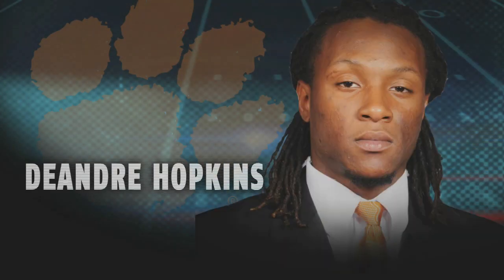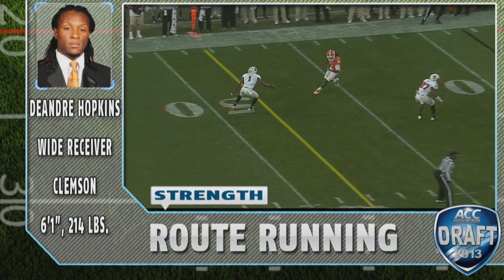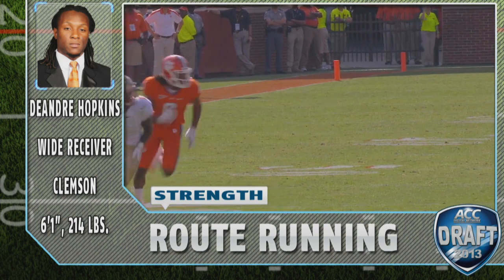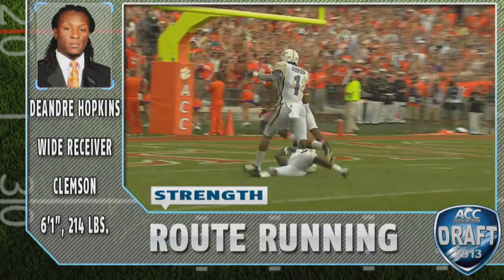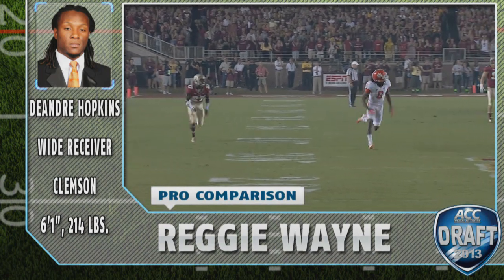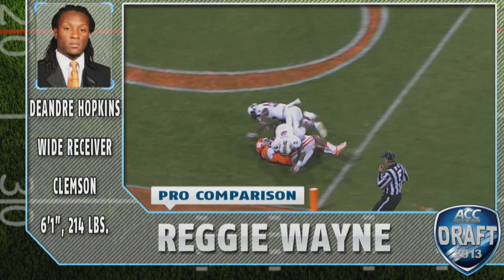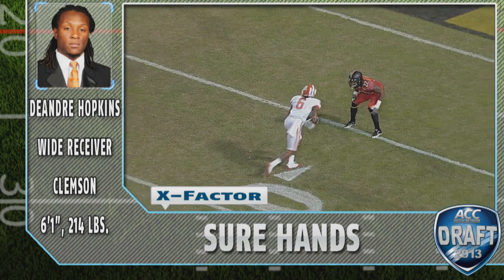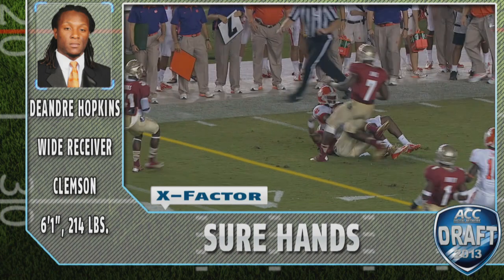2013 NFL Draft Profile | DeAndre Hopkins - Clemson WR - 1st Round Pick | ACCDigitalNetwork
Former Wake Forest QB Riley Skinner profiles Clemson WR DeAndre Hopkins and breaks down why he is one of the top prospects in this year's NFL Draft.  **First Round Pick of the Houston Texans**

2013 NFL Draft Profile | DeAndre Hopkins - Clemson WR - 1st Round Pick | ACCDigitalNetwork